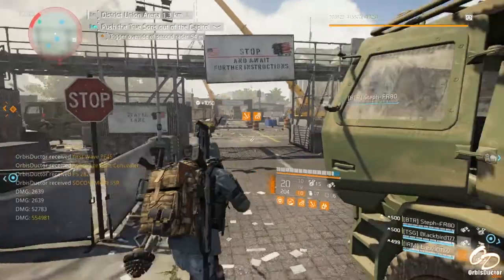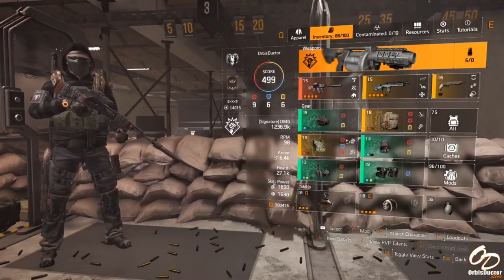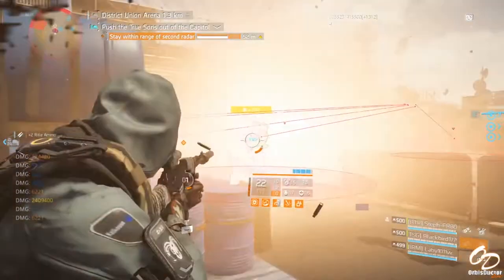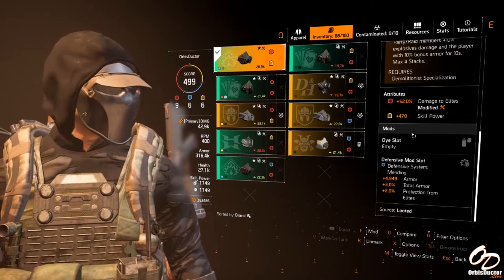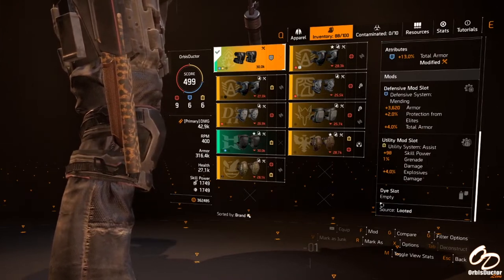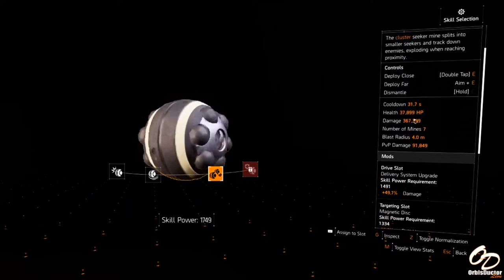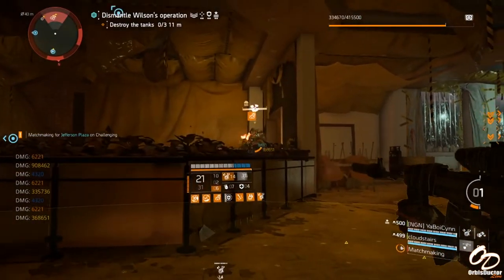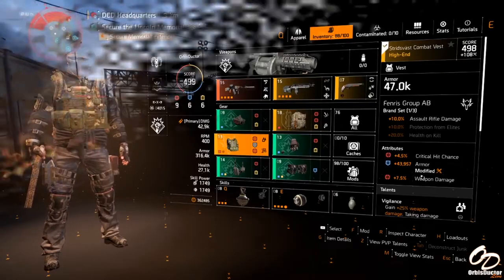Division 2 TU6.1- Merciless Negotiator ver2 PVE 500k-9mil DMG ASSAULT style build! OrbisDuctor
This version of the build focuses on PVE with added DTE, Fenris and ammo regen. 40%+ damage for your raid/armor keeping vigilant up and spark having 100% up-time! Great for fast clearing with a skill based group and can be converted with ease to a more PVP focused version.